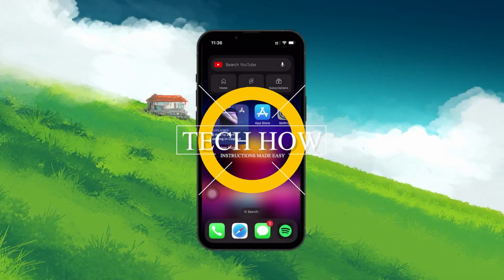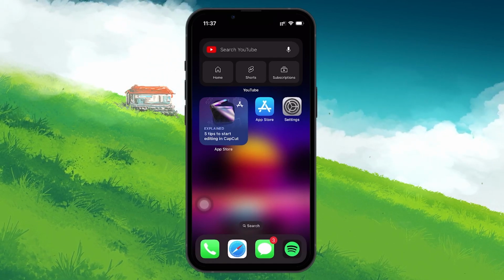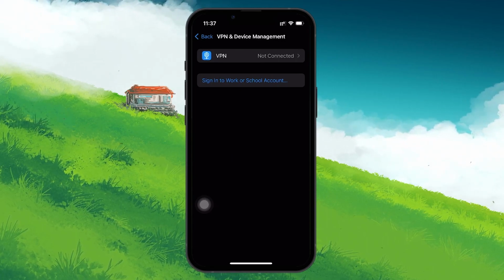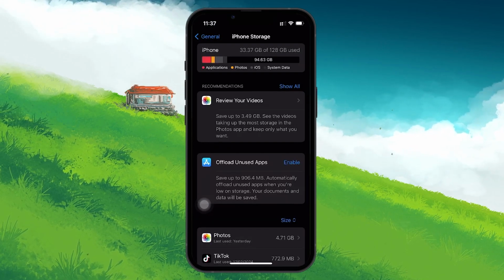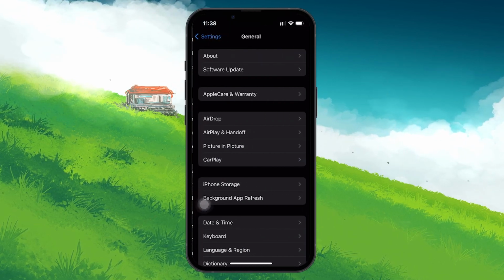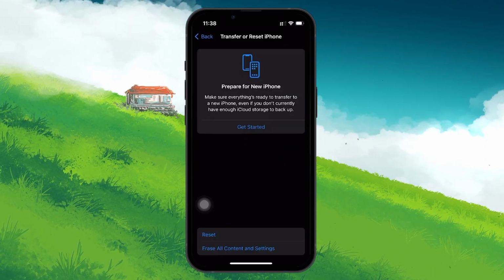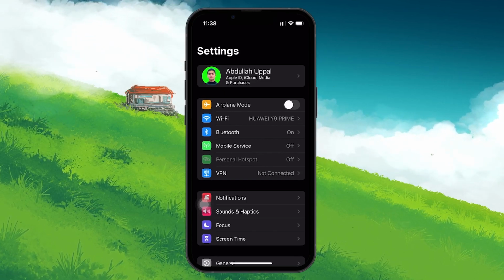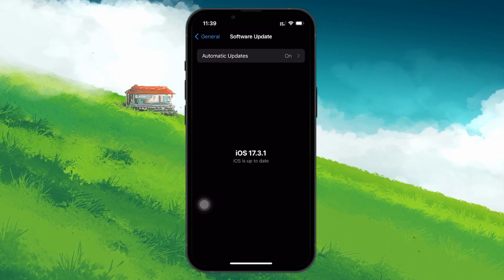How To Fix Unable To Check for Update Error on iPhone & iPad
A short tutorial on fixing the "Unable to Check for Update" error you are getting on your iPhone.

Timestamps:
0:00 Introduction
0:23 Remove Beta Profile
0:49 Disable Current Update
1:12 Reset Network Settings
1:40 Reconnect WiFi
2:00 iOS Update